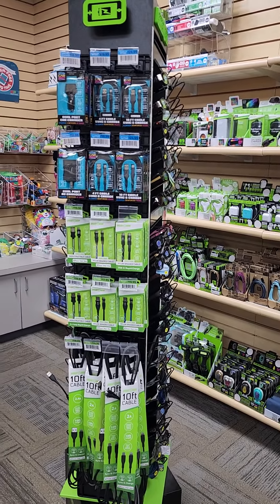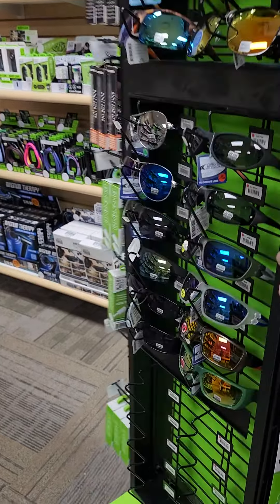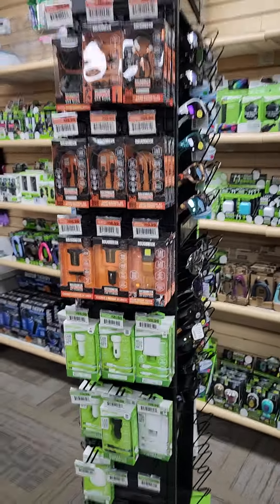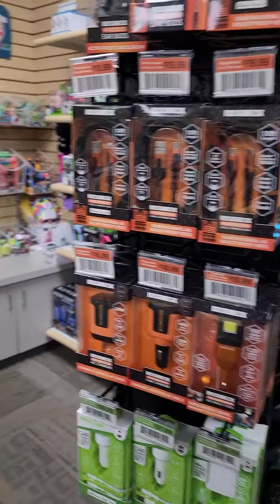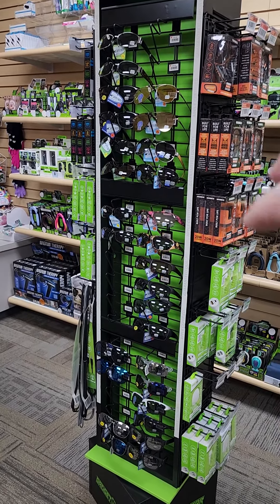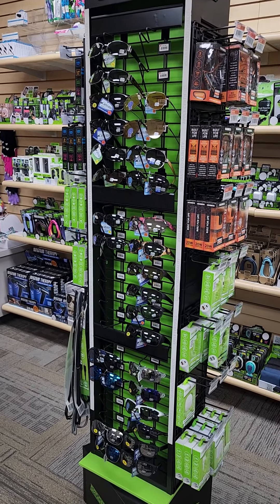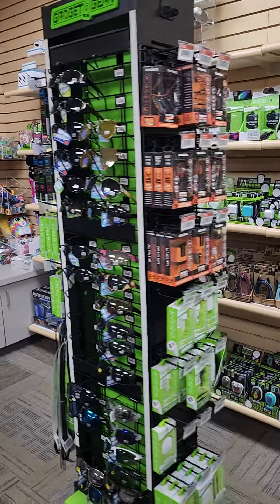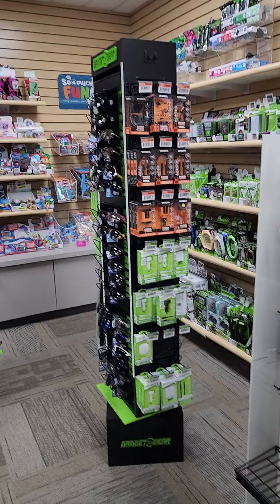Cell Phone Technology - new program from the "WOZ" at Novelty Inc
As cell phone technology improves, there is a constant need for updated, higher power / data transfer accessories. Let the "WOZ" at Novelty Inc show you the new STUFF, new PACKAGING & NEW TECHNOLOGY coming to our Retail Partners this Spring. It's time for you to jump on board and partner with us. Call or email the WOZ to learn more and schedule our new program in your stores